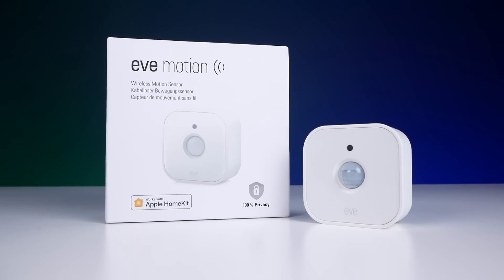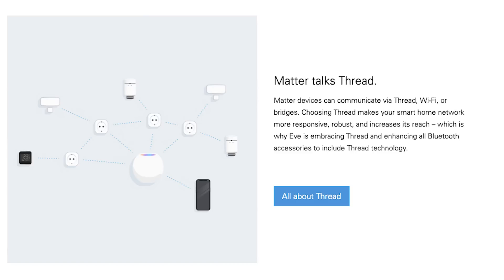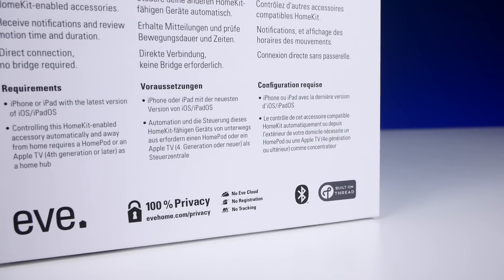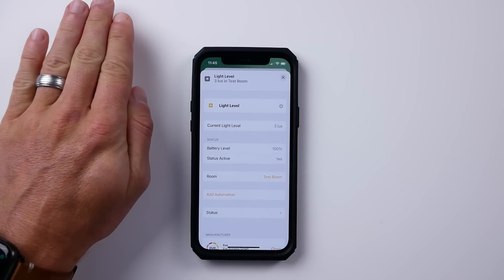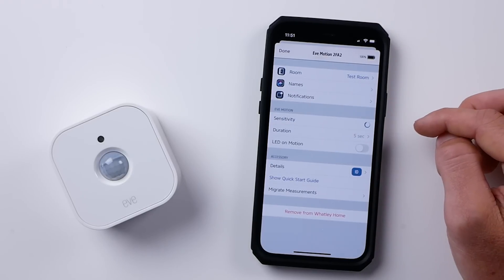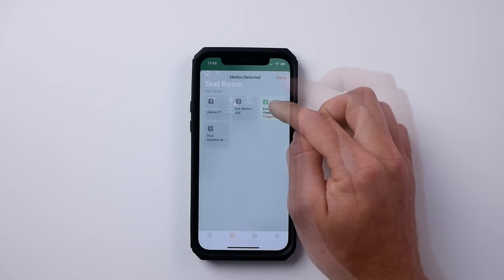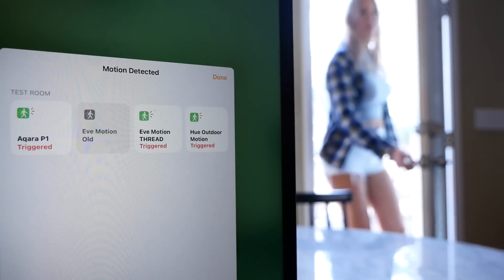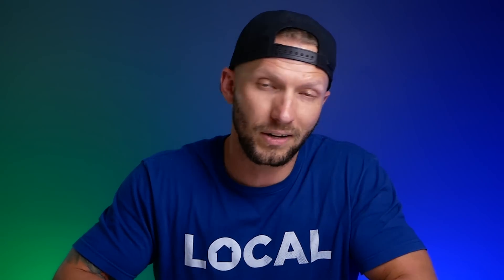The First THREAD Motion Sensor!! The NEW Eve Motion & Light Sensor!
The new Eve Motion Sensor is the first HomeKit Motion Sensor on the market built with Thread technology.

In this video we'll cover everything including the setup, features, and even do a performance test comparing the speed to other HomeKit motion sensors.

👕 Merch!

Other Products Seen in Video:
Apple TV 4K
HomePod mini
Pitaka iPad Magnet Stand

Video Chapters:
0:00 Chapters
0:50 Updated with Thread!
1:40 Specs
3:48 Setup
4:28 Settings & Features
5:25 View Your Thread Network
5:55 The Home App
6:16 Performance Test (Comparison)
7:27 Price
7:50 Final Thoughts